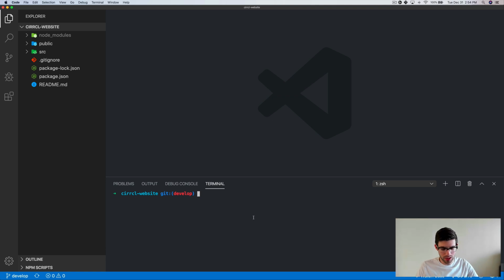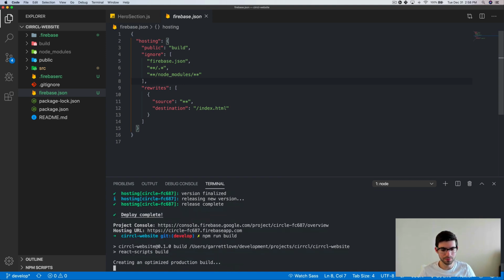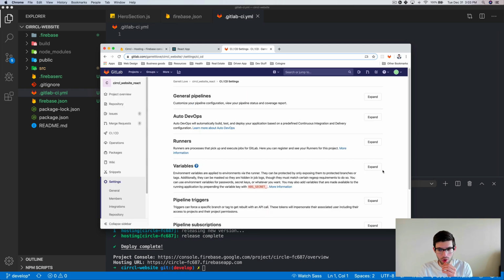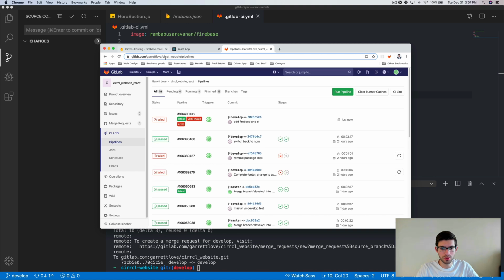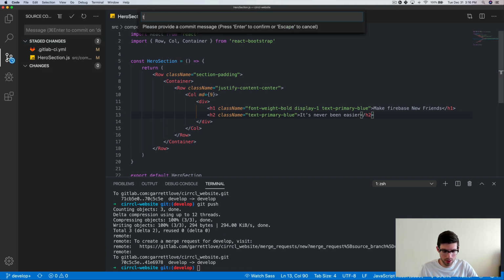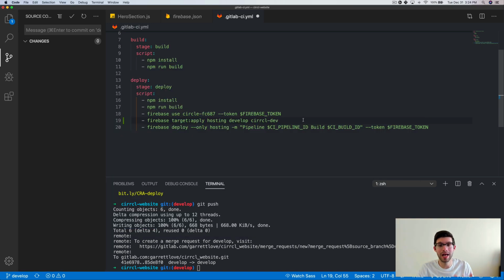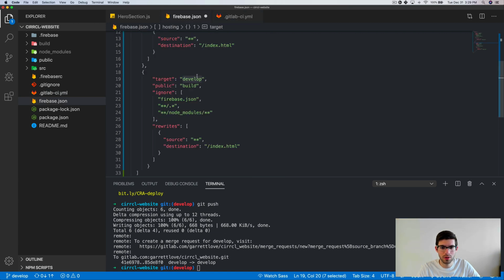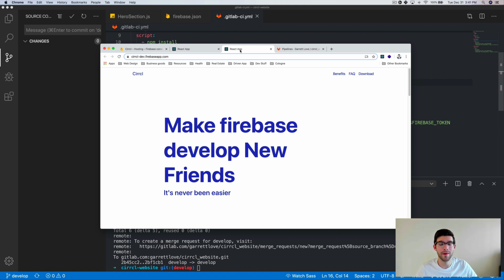How to Deploy React Websites on Firebase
Here's a not-so-quick video on how I would go about deploying a React website to Firebase. I'll show two ways of doing so, the first is the normal way using the Firebase CLI. The second in using a CI/CD pipeline through GitLab. This is my personal choice as it takes the manual work away from the developer and has a computer do it for you, it also means that it'll happen the exact same way every time. No matter which one you choose, the one that fits your workflow and you're comfortable with is the correct choice for you.

Here is the Firebase Hosting Documentation. Be sure to look down the left-hand menu for the rest of the docs about hosting.